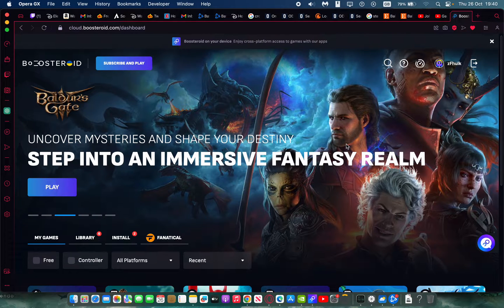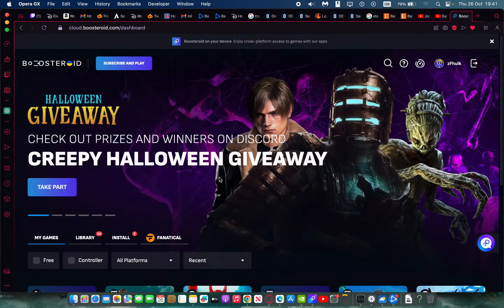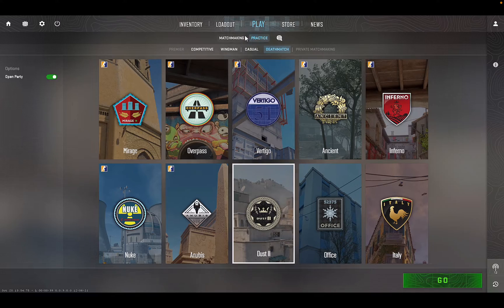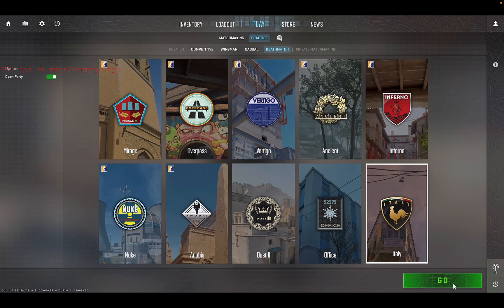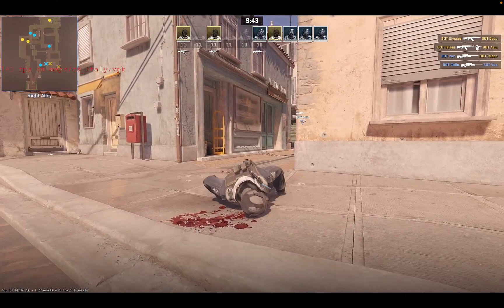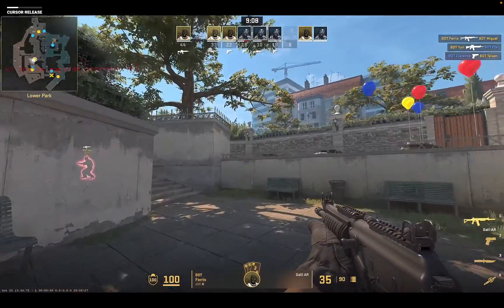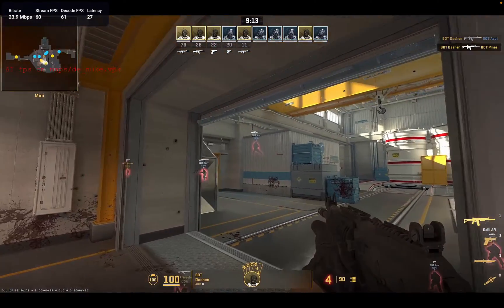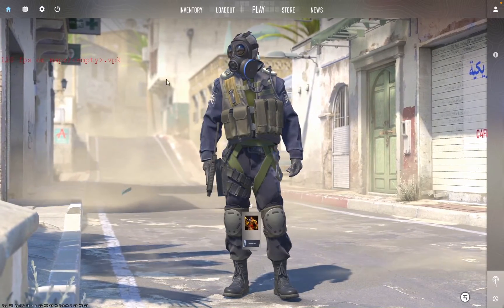How to Play Counter-Strike 2 on a MacBook with Boosteroid. The BEST way to play CS2 on your Mac!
Full guide tutorial to play CS2 on any Mac computer!

Step 2:
Ensure your connection is good enough by doing a speedtest.
Use an Ethernet cable directly to your router for the best results.

Step 3:
Purchase a Boosteroid subscription.

Step 4:
Go on the Boosteroid website or download and install the application in order to start playing games.
You are now ready to play.

Step 5:
Search for Counter-Strike 2 with the search bar in the top right.

Step 6:
Click on Play.

Step 7:
Log in to your Steam account.

Step 8:
Wait for any updates to finish and then click play. You're good to go!

Boosteroid is highly dependent on a particular user's connection and device and may vary from person to person. That's why every user should verify their connection with Boosteroid before buying a subscription.